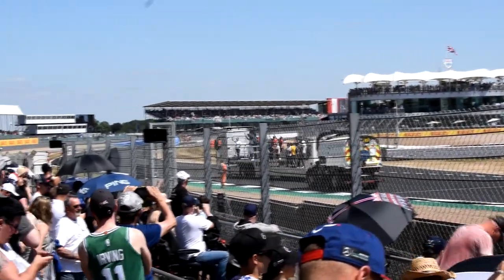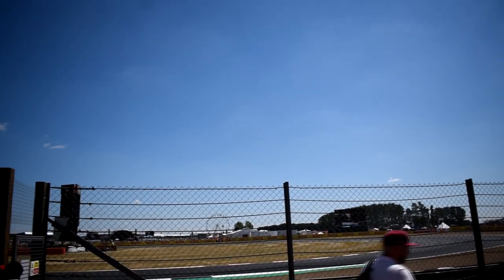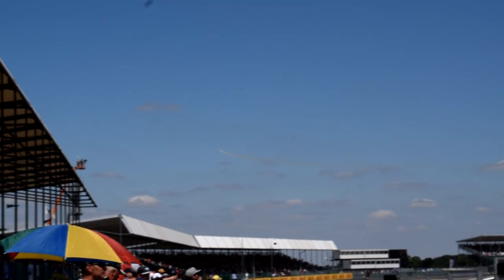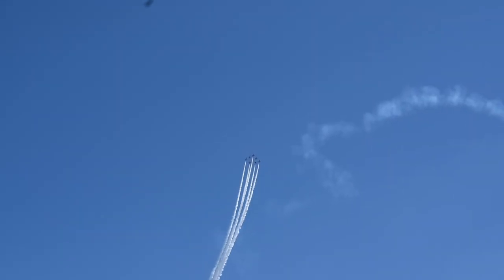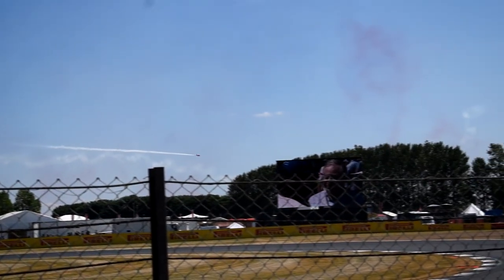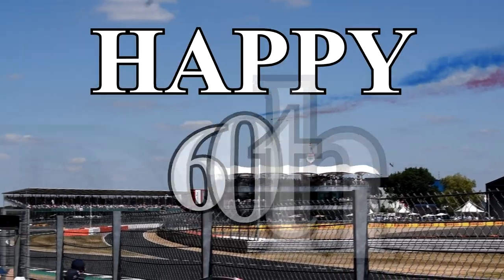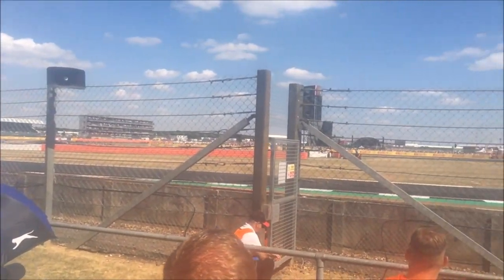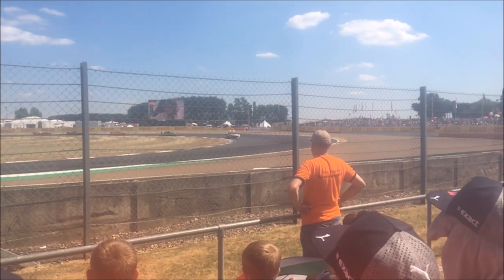Formula 1 British Grand Prix Silverstone 2018 F1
This video is intended purely as a sharing of my memorys of the Formula 1 British Grand Prix Silverstone 2018. I brought my dad tickets to this for his 60th Birthday present back in October as his never been before, and as an F1 fan I thought it was something he'd love to do, and something special to celebrate his 60th with. We we're both very pleased with the results being Ferrari fan and them coming in first and third, and both really enjoyed the day. The recordings are from Luffield corner